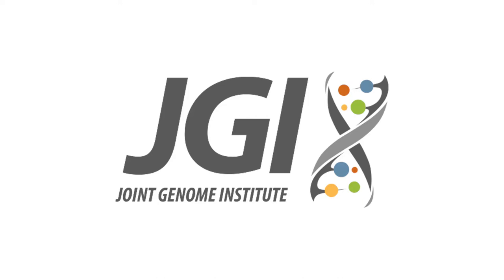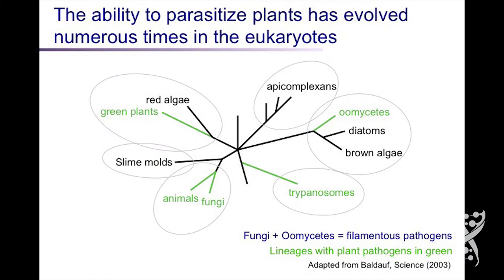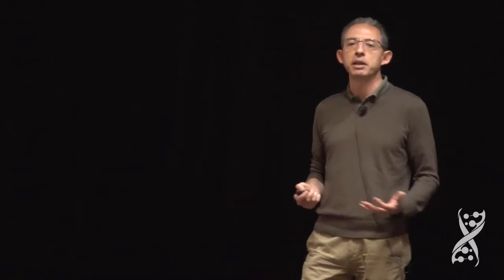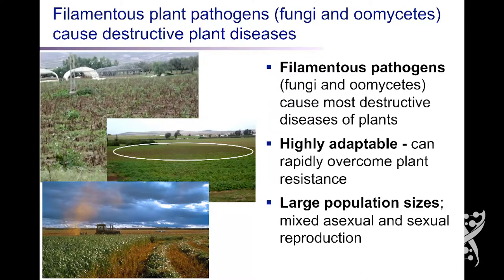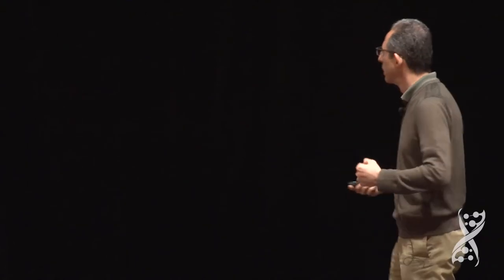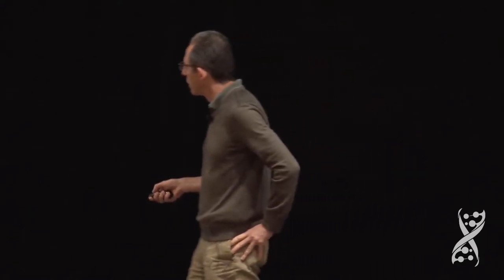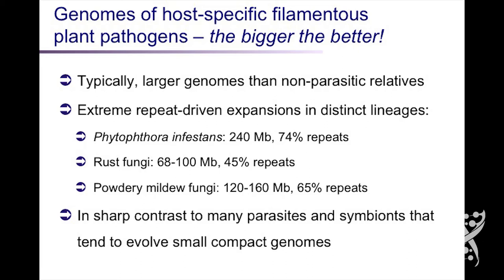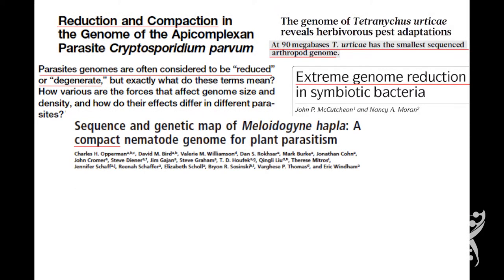Sophien Kamoun at the 2015 DOE JGI Genomics of Energy & Environment Meeting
Sophien Kamoun, The Sainsbury Laboratory, at the 10th Annual Genomics of Energy & Environment Meeting held March 24-26, 2015 in Walnut Creek, Calif.